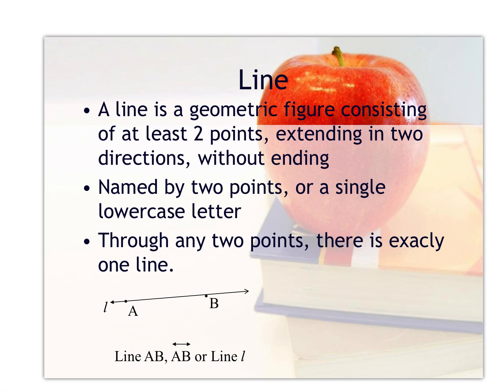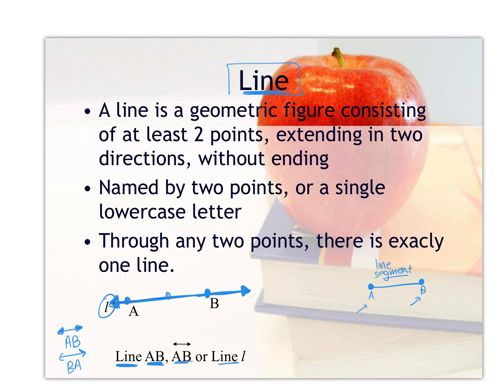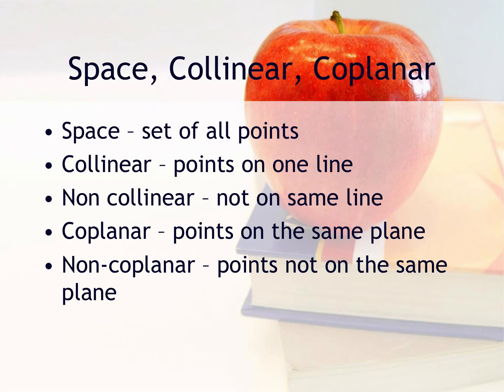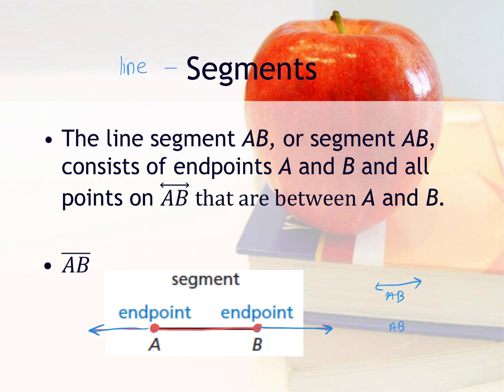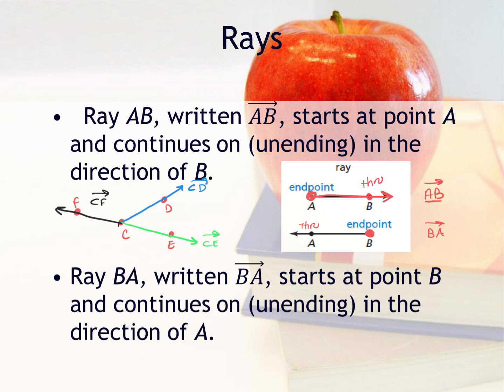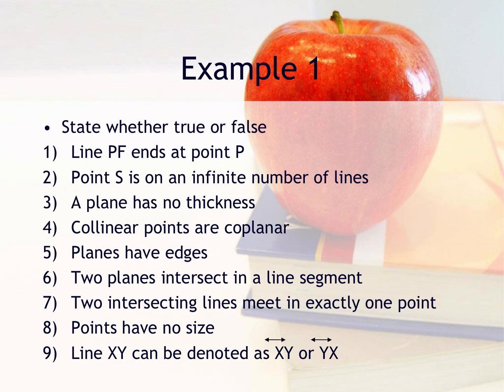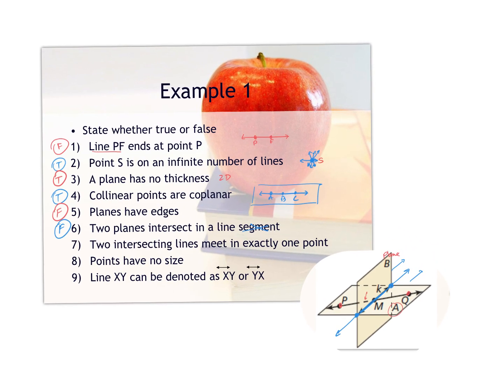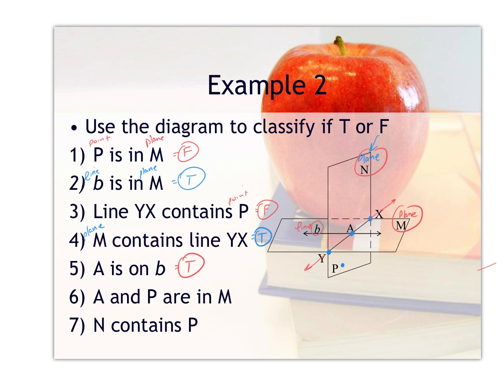Fernandez_GeoH_1.1 Lesson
00:00 Slide 1
00:05 Slide 2
01:41 Slide 3
04:19 Slide 4
07:34 Slide 5
08:34 Slide 6
10:37 Slide 7
12:52 Slide 8
13:35 Slide 9
15:16 Slide 10
18:24 Slide 11